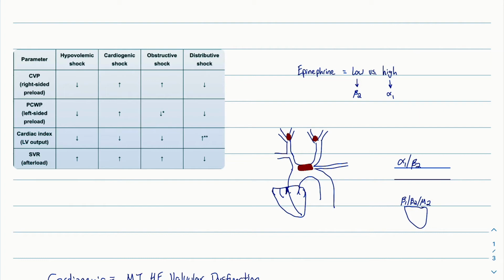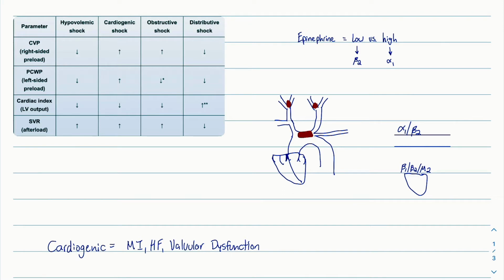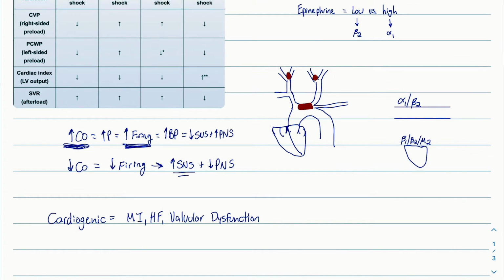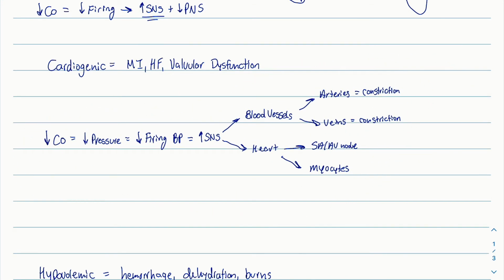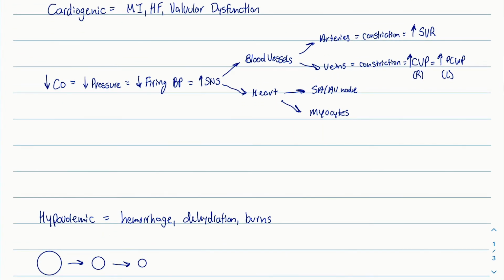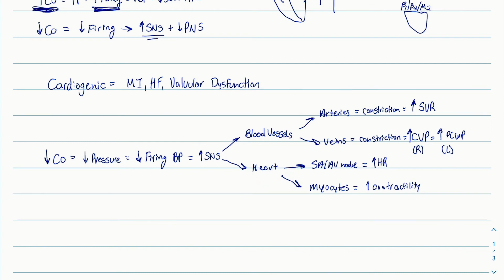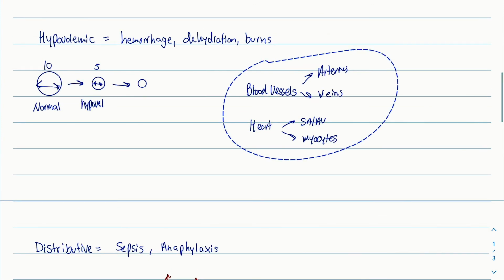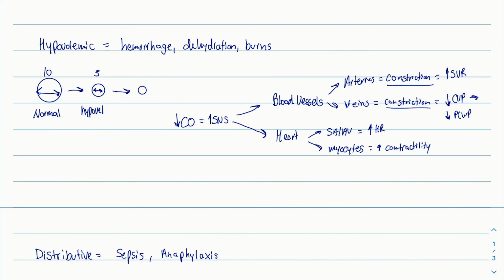Hemodynamic Shock 1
Describing my take on understanding the various forms of shock and how their physiological responses make sense.